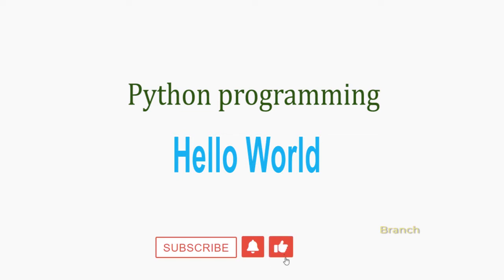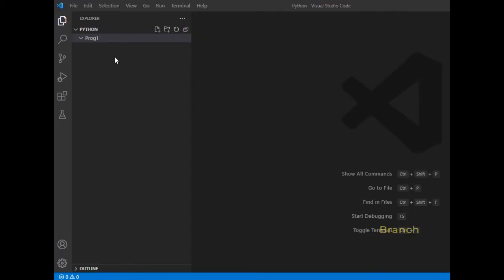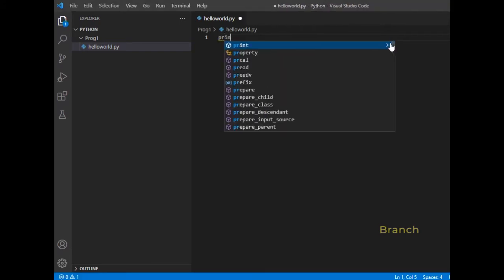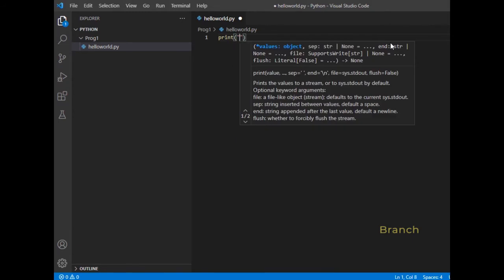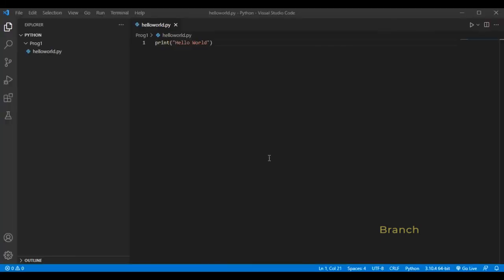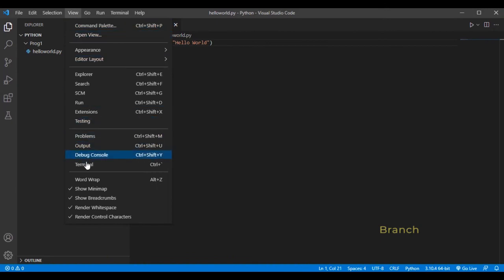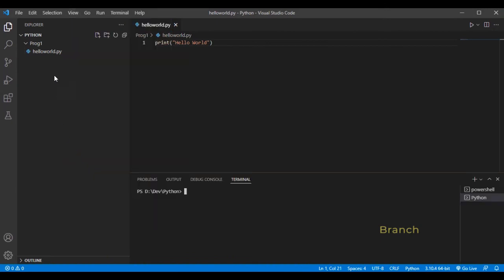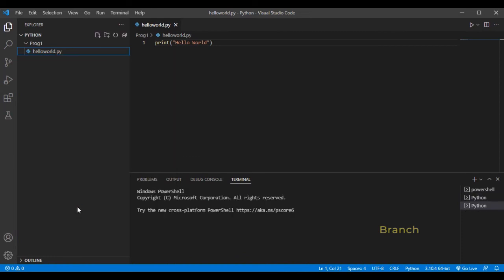Write First Program Hello World in Python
Hello there.
In this video we will write our first program in Python, which print Hello World